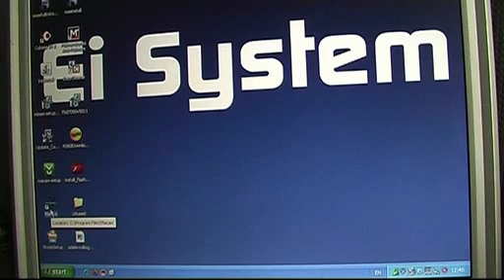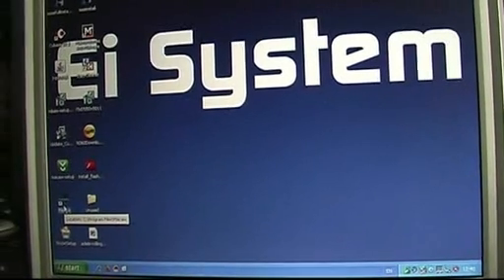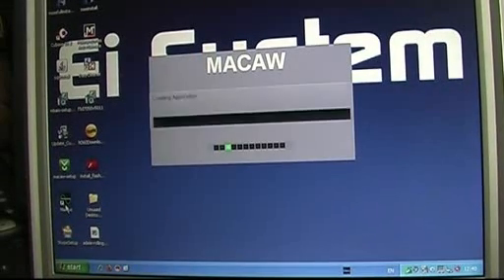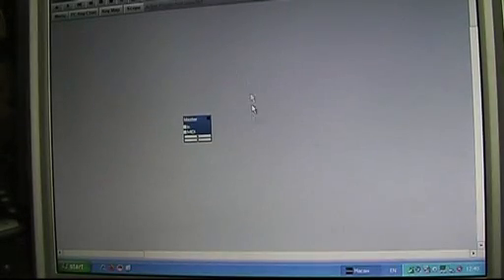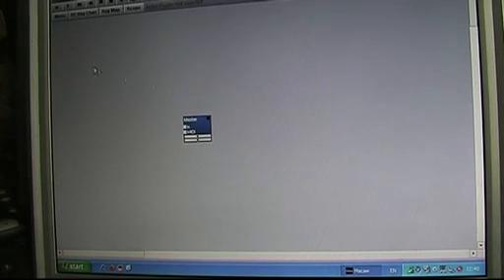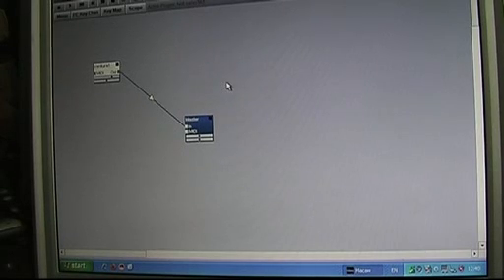7. Recording Midi in Macaw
Recording Midi in Macaw either one note at a time or using an External Keyboard